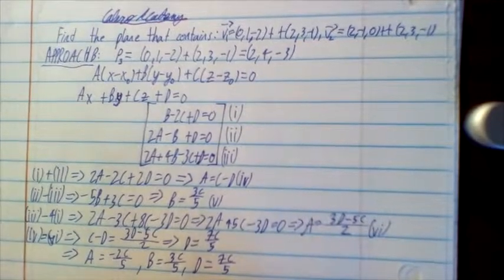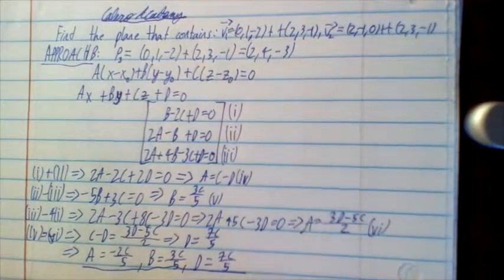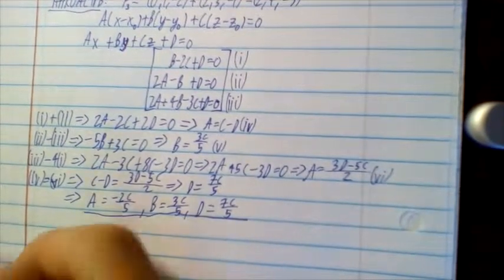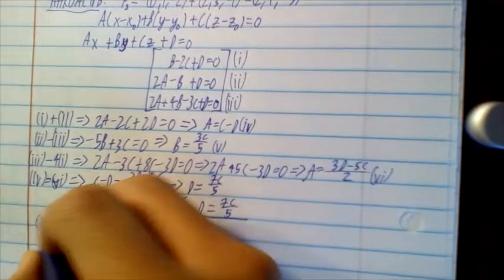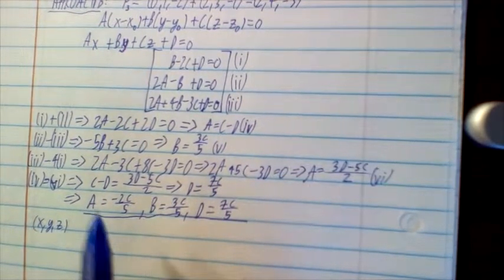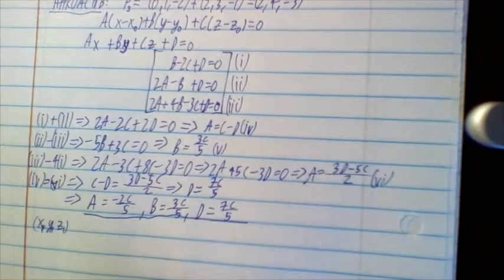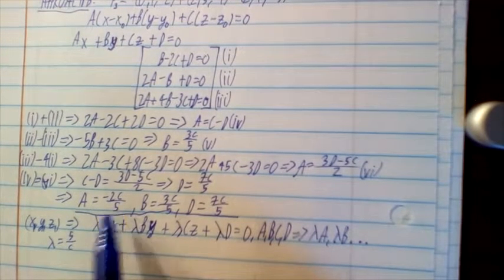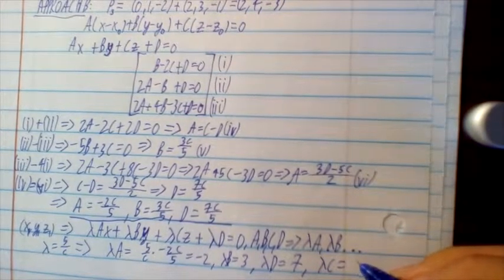Calero Academy - math by kids for kids: Video 19b: More plane equation approaches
Enjoy this quick lesson on the equation of a plane in 3-space! We do this in three separate approaches; this second one uses three points that lie on the plane to work out the plane equation.